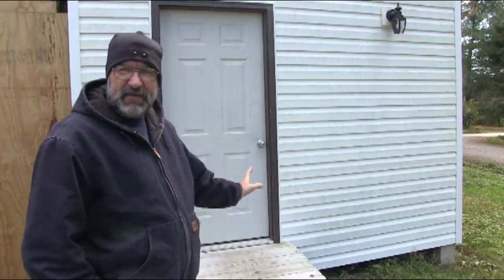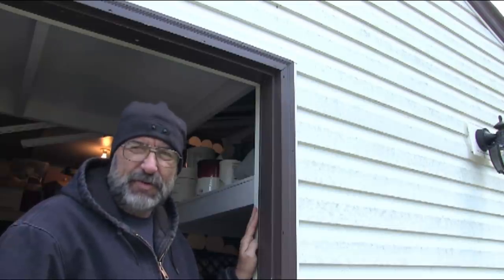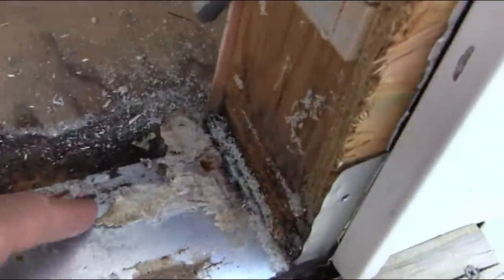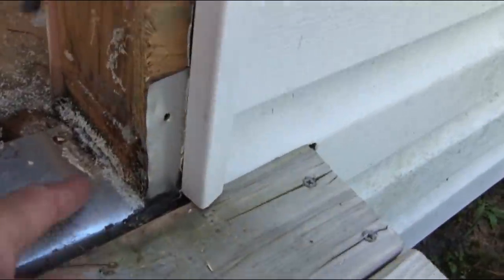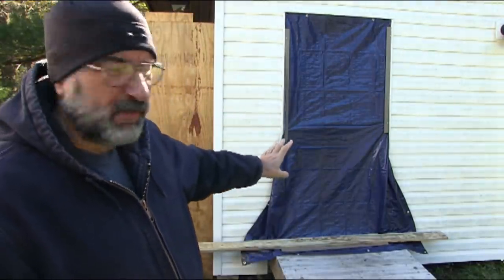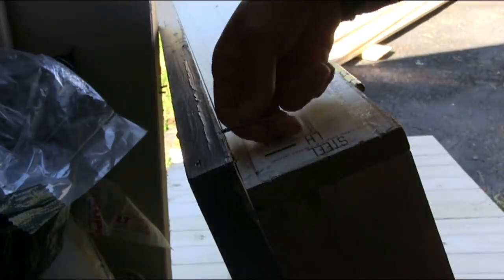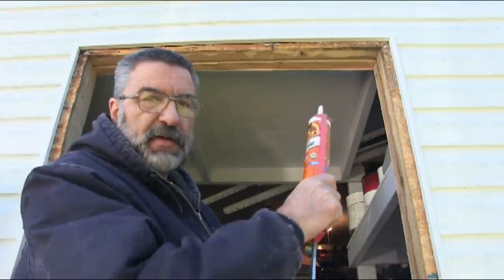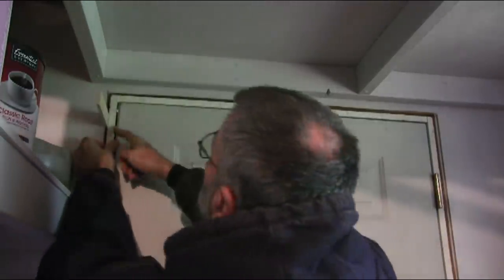Fixing the Shed Door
I've got a problem.  Every time it rains, water comes in around the bottom of the shed door.  I've gotta fix this before winter!